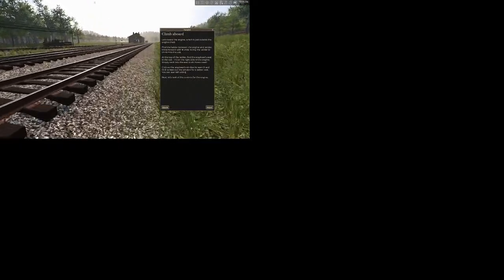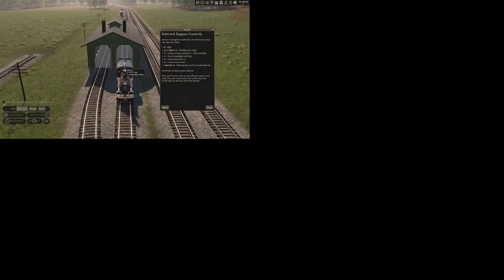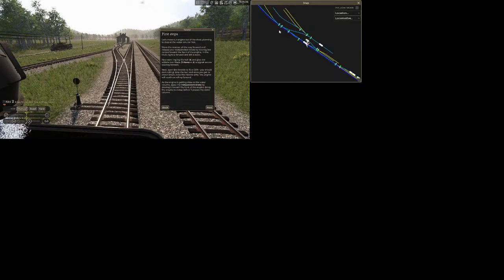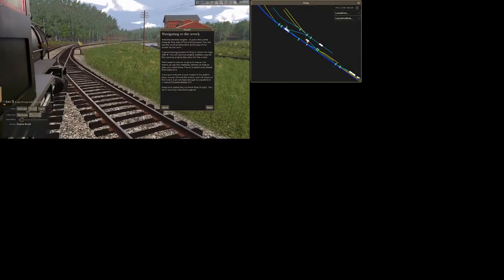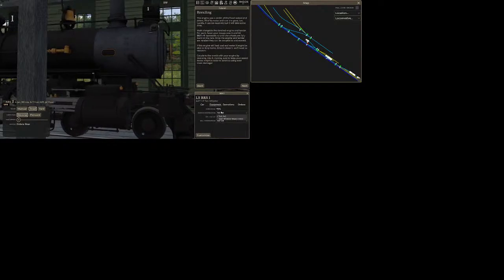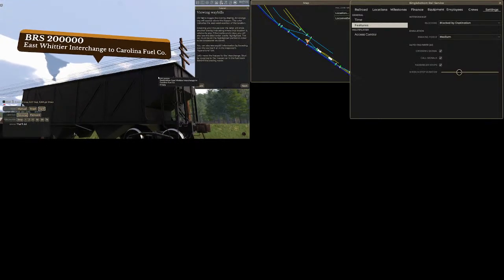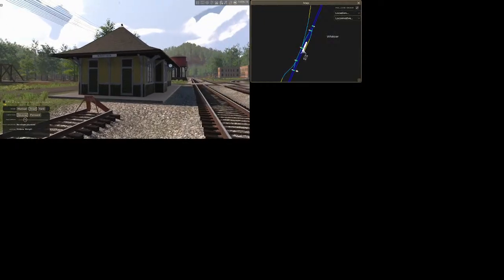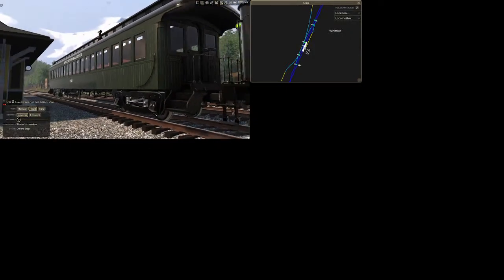Percy's Playhouse Roundhouse Relaxation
Single-player RailRoader Early Access (Game start to April 1, 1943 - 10:07)